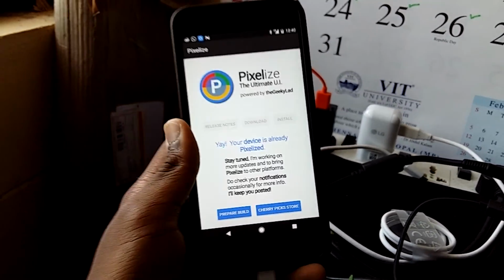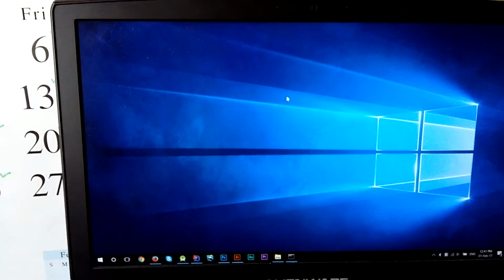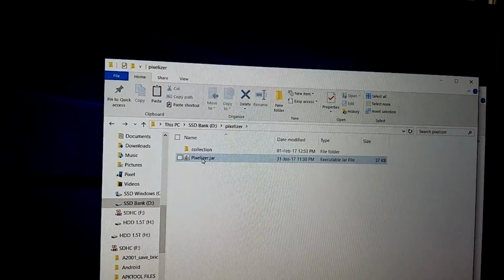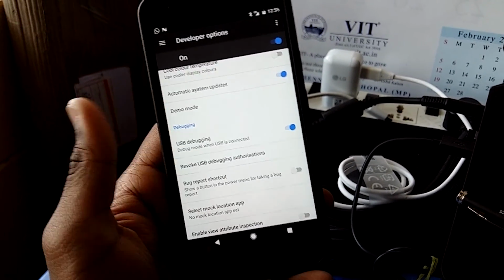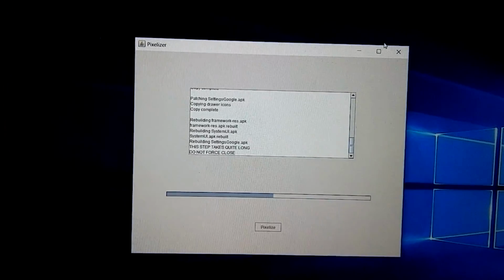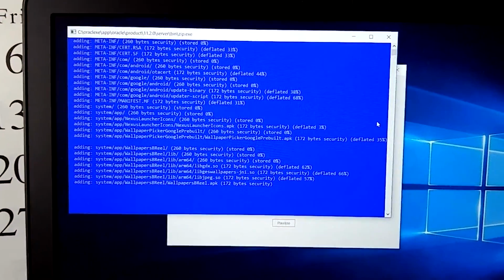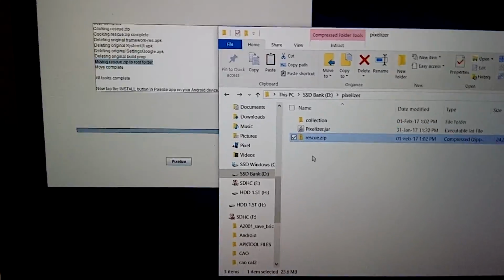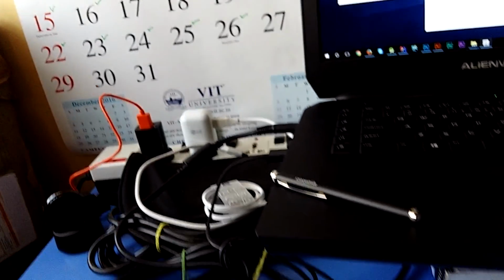PIxelize: one-app, complete Pixel port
Pixelize is an Android app that converts most stock 7.1.1+ running Android phones 'into a Google Pixel' or rather brings Google Pixel's visual features including Round Icons, Blue System-wide Theme, Live Data + Earth Wallpapers, Navbar Icons,